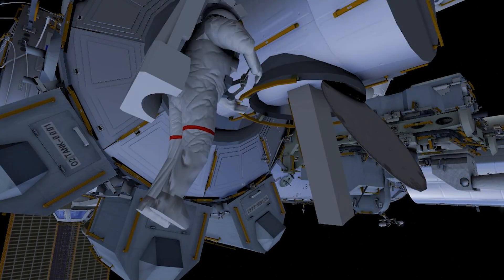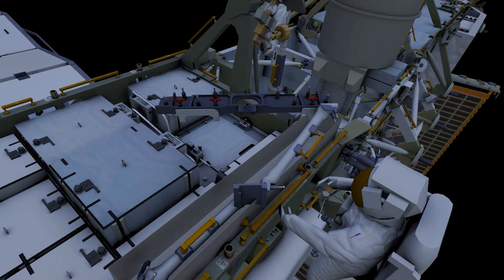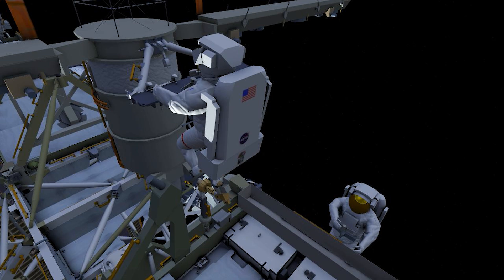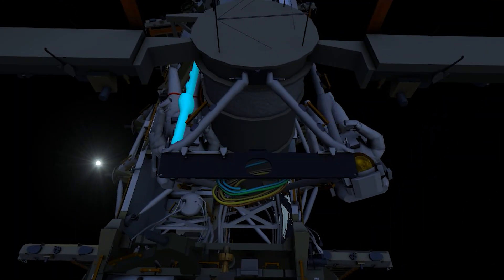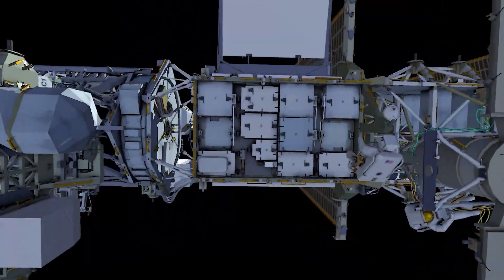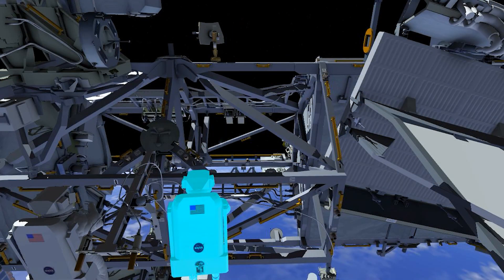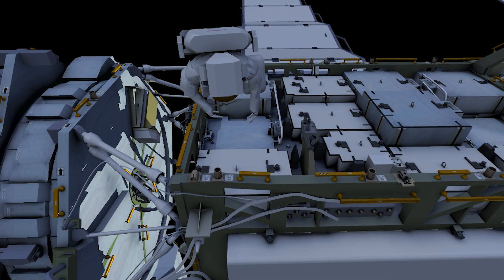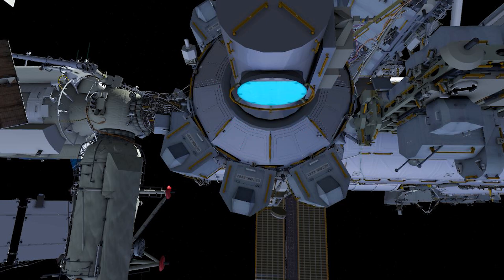US Spacewalk 93 Animation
An animation of U.S. spacewalk 93 scheduled for Thursday, May, 1 when NASA astronauts Anne McClain and Nichole Ayers will exit the station’s Quest airlock to relocate a space station communications antennae and install a mounting bracket ahead of the installation of an additional set of International Space Station Rollout Solar Arrays, also called IROSA. The arrays will boost power generation capability by up to 30%, increasing the station’s total available power from 160 kilowatts to up to 215 kilowatts. The arrays will be installed on a future spacewalk following their arrival on a SpaceX Dragon commercial resupply services mission later this year. This animation was narrated by flight director Diana Trujillo.